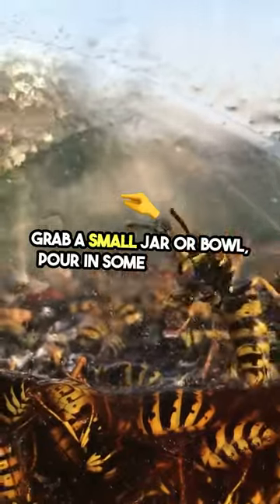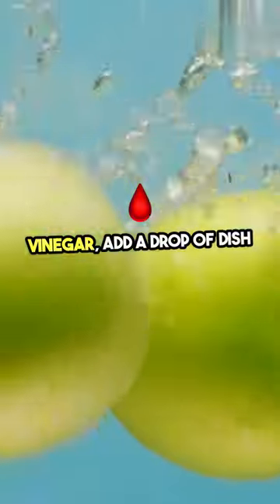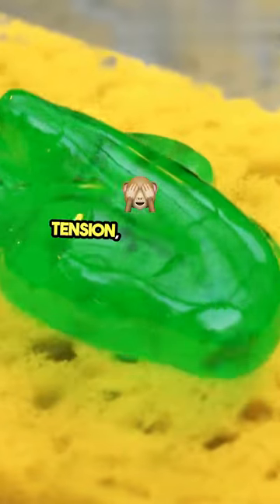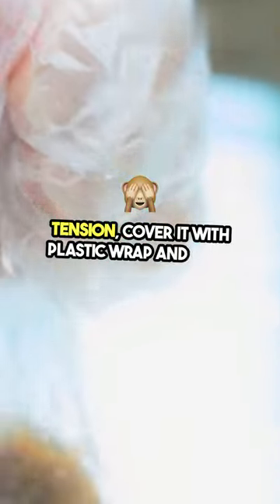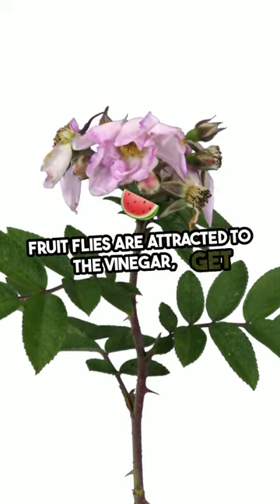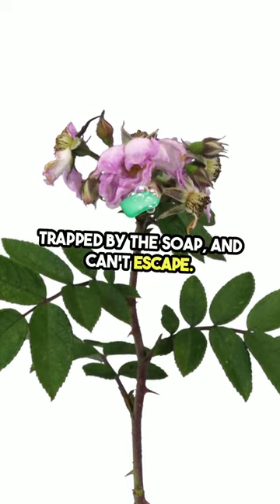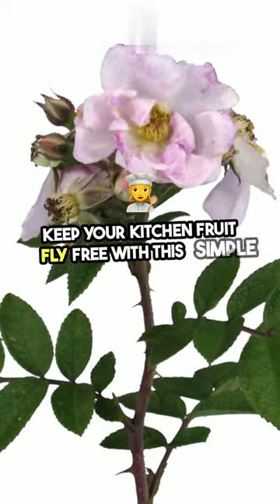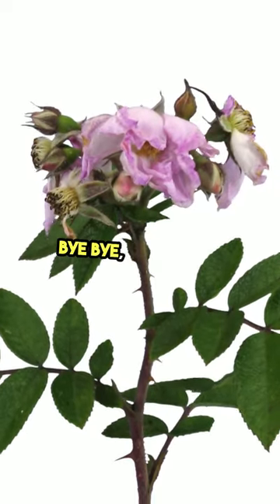Easy DIY Fruit Fly Trap Tutorial!